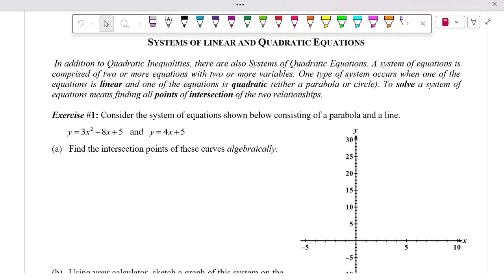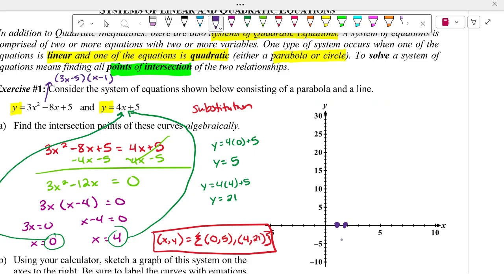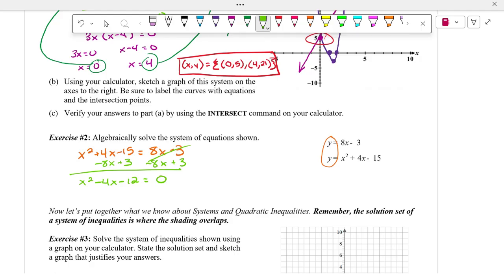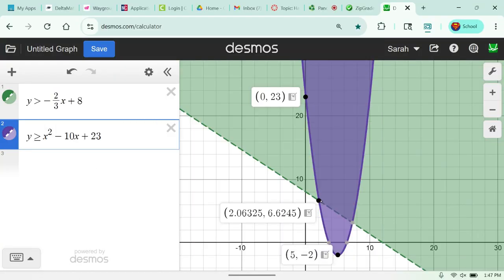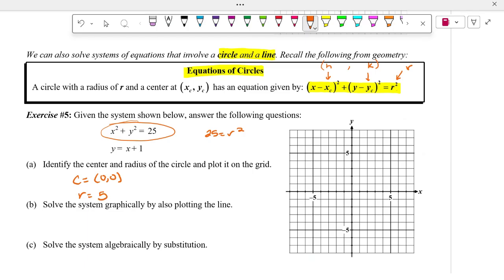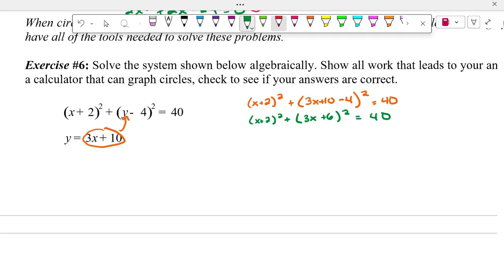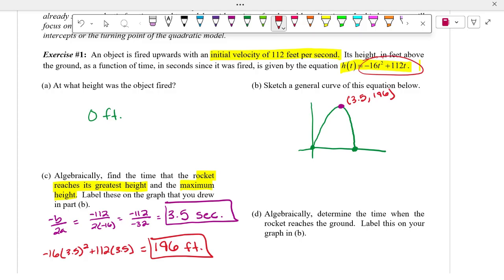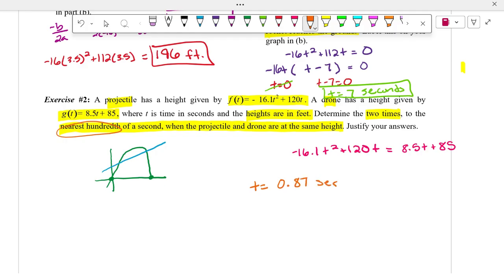Quadratic Systems & Word Problems Lesson - Honors Math 2 S26